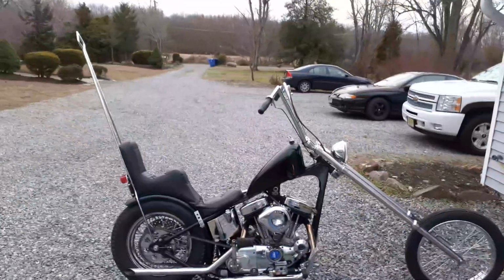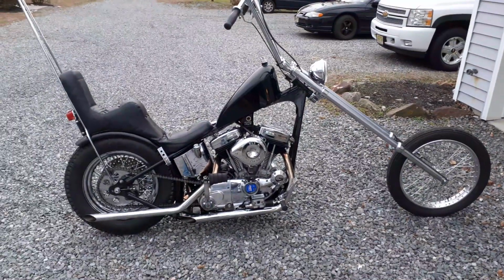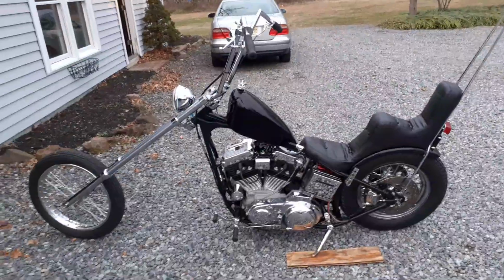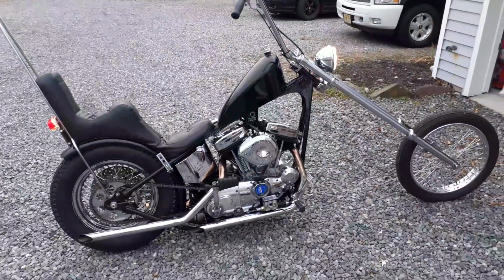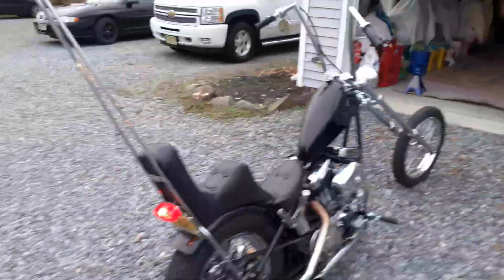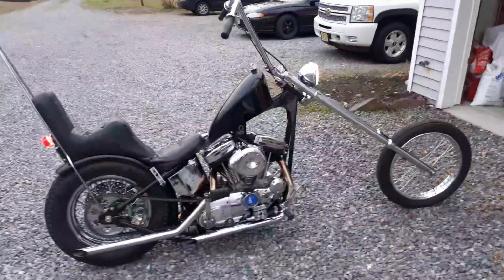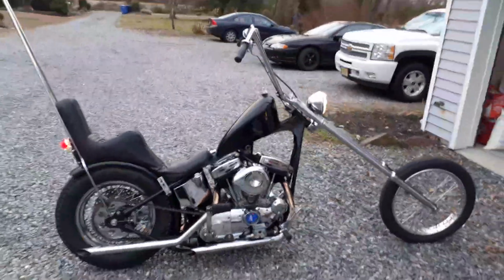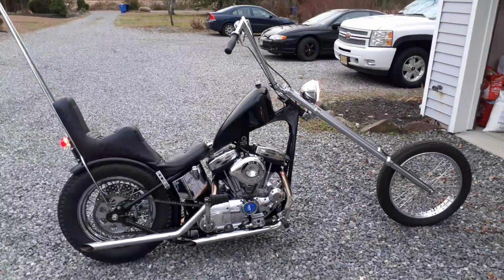Old Scool 70's Style Evo Sportster Chopper 1275cc Hammer Kit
This is my Sportster Chopper that I built from scratch 2 times since 2008.. The Original build was in 2008. Sold the bike in 2010, and then bought it back in 2018. I then and then did a complete frame off Restoration and Fresh build from the Frame up. 101 horsepower Buell Thunderstorm top-end. NOS Buell Thunderstorm Heads, 1275 Hammer performance Pistons 10: 5 to 1 compression..Andrews N4 Cams, Dyna 2000i Ignition..Ledsled Kicker Kit..Ultima 1 3/4" Drag Pipes.

***UPDATE as of Feb. 2021 the bike now has a New Wiseco 1200cc Piston Kit . The Compression is a very streetable 9:5 to 1, Freshened 883 Heads and Stock Cams..Tuned to perfection. Lots of POWER for a 480lb. Motorcycle and Tons of TORQUE. The bike is CURRENTLY for SALE on Facebook Marketplace in 08055. $13,000 FIRM. That is what I have invested in Parts and paint alone!!! I used the best parts available and 90% of everything on the bike is Made in the USA.